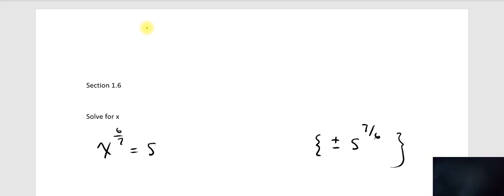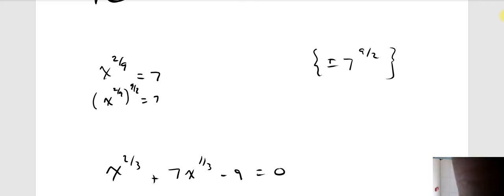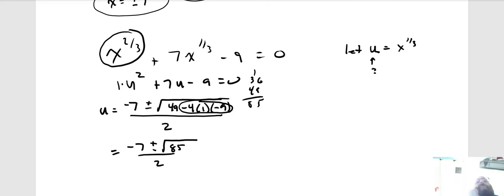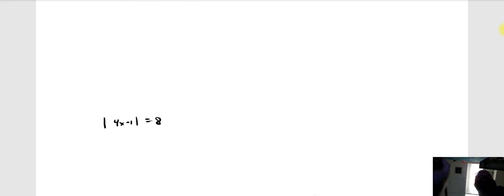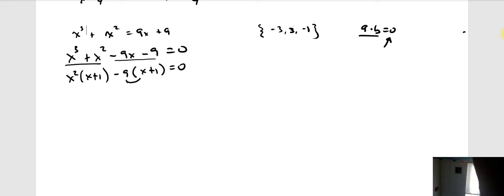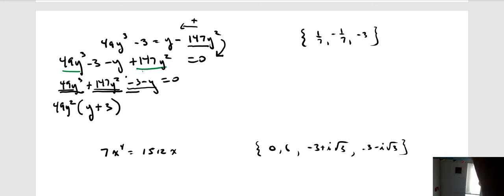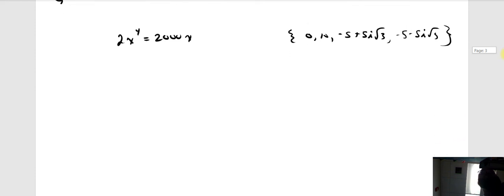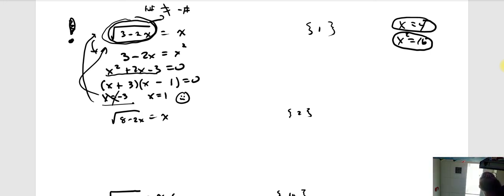start of 1 6